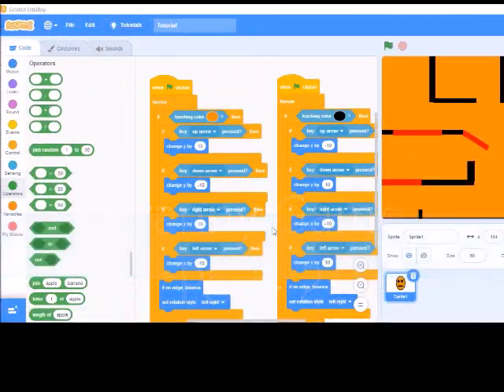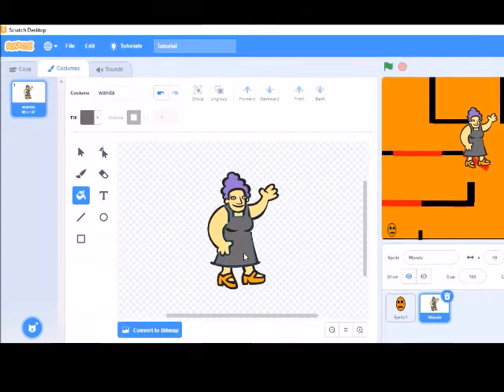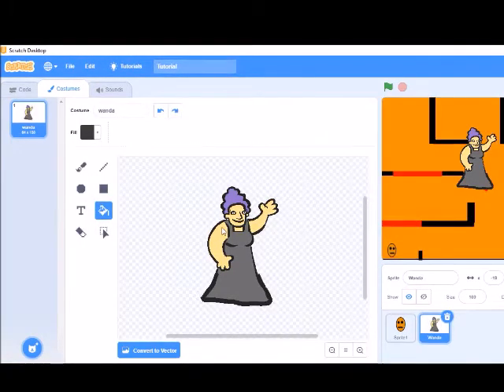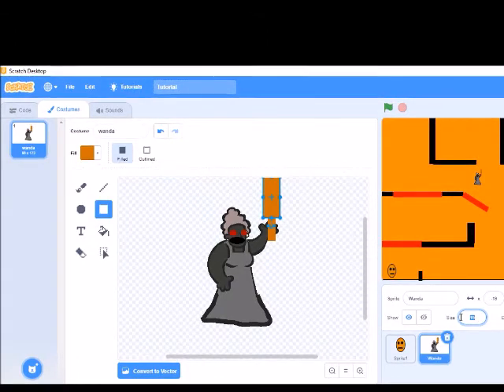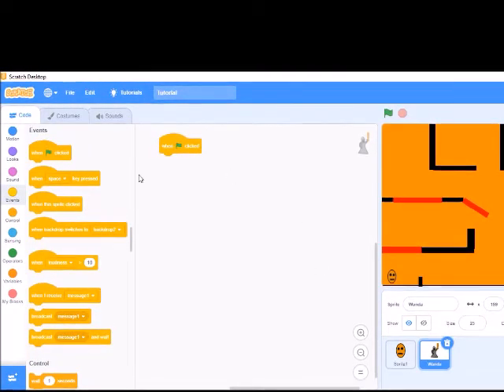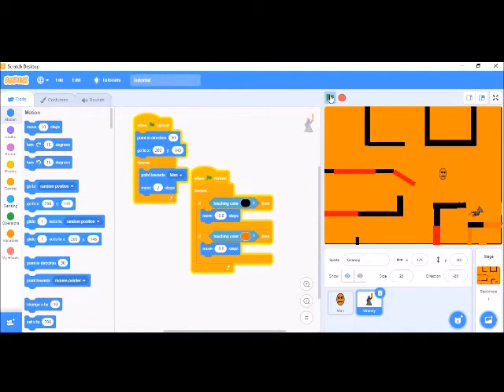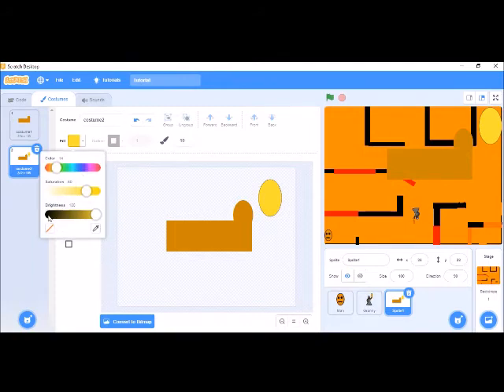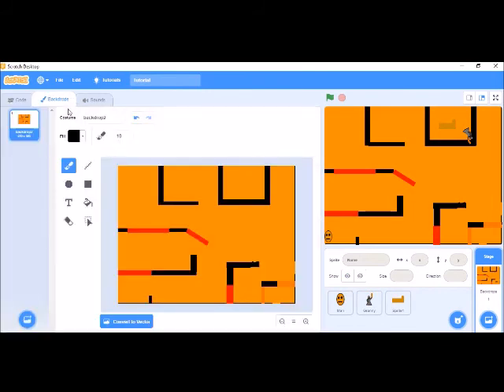How to Make Granny Game on Scratch Part 2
This tutorial will end in 1 to 2 videos.